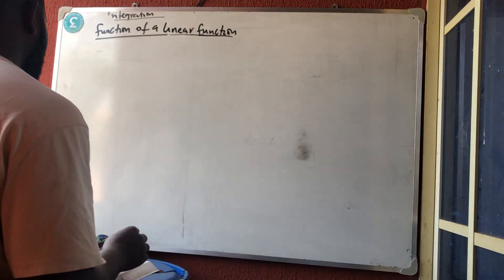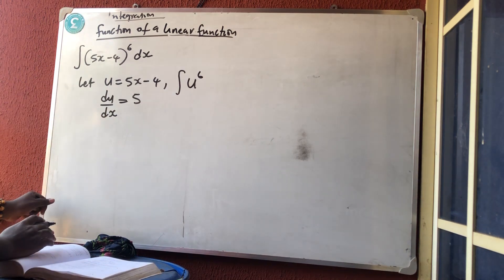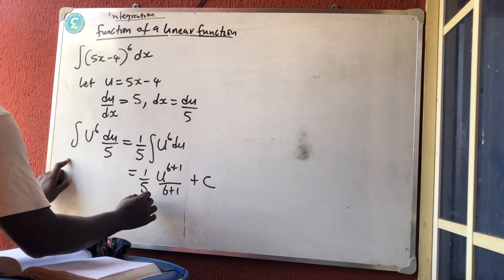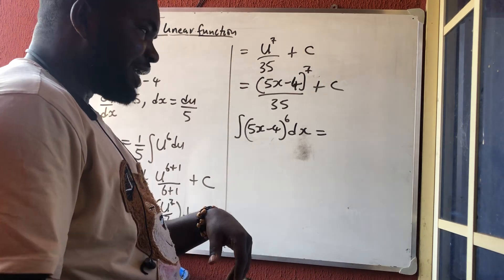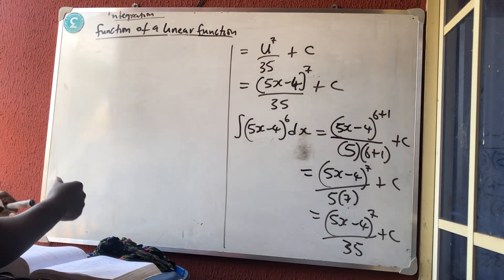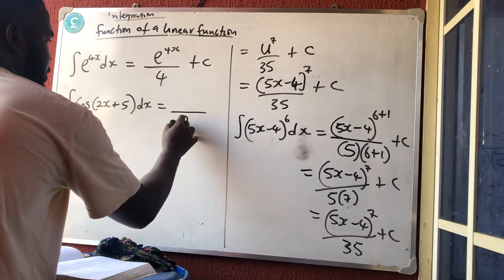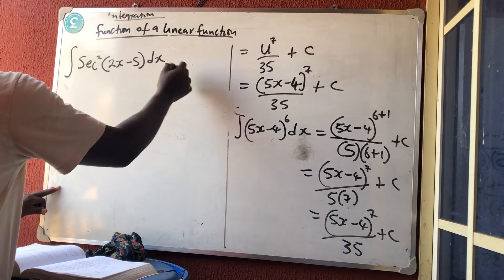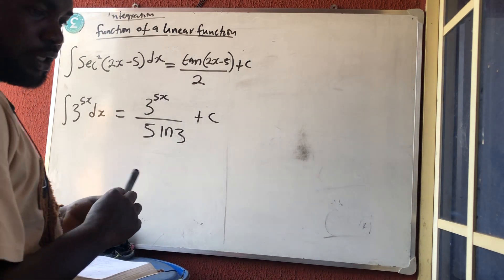Integration | Function of a linear function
this video will teach you how to solve integration involving Function of a linear function

Use the playlist link below to watch other integration videos for more understanding